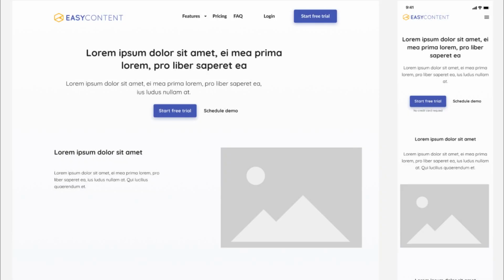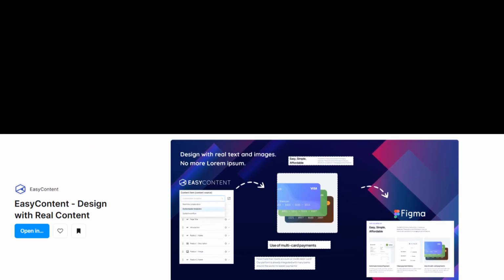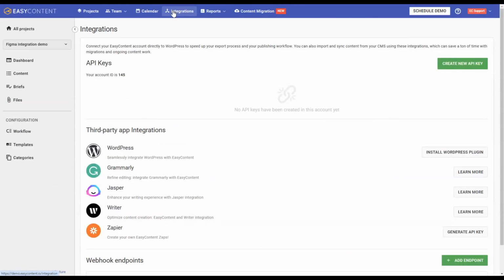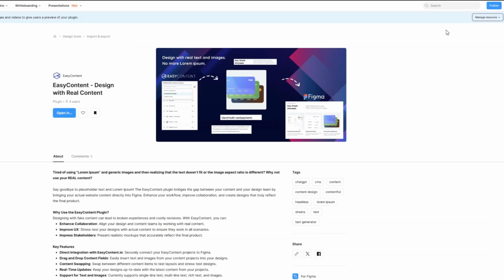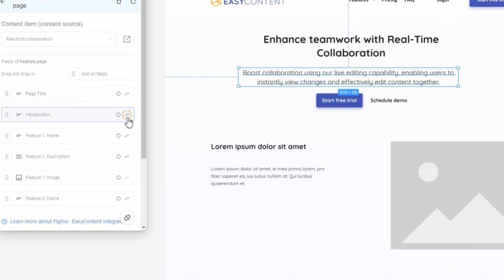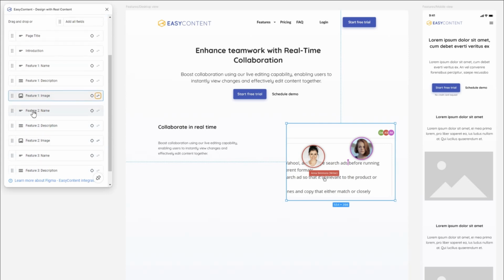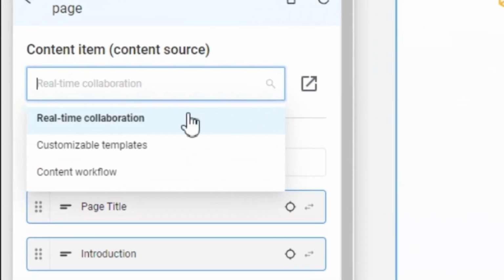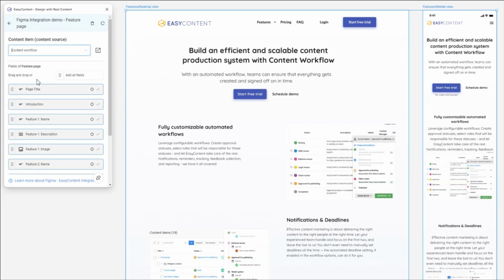Figma Plugin - EasyContent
EasyContent helps you increase your content team's productivity with automated workflows, approval management, real-time collaboration, notifications, and reporting.